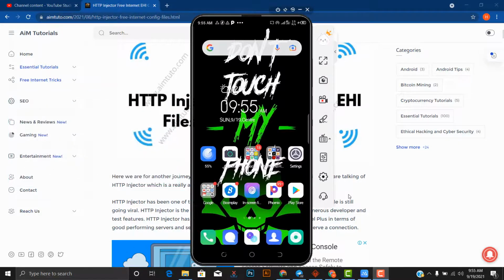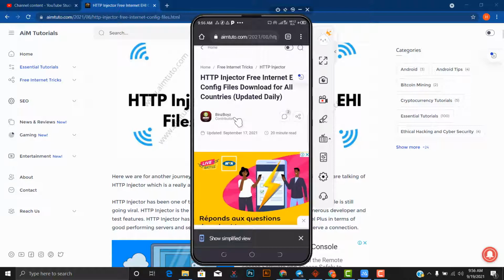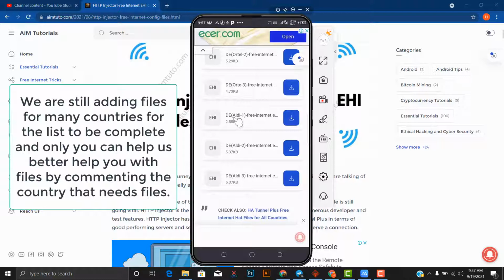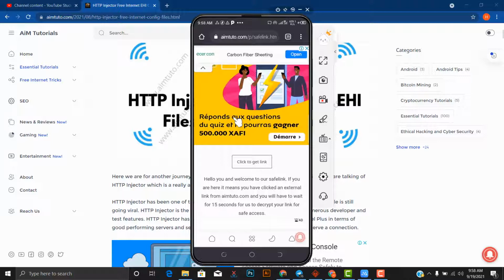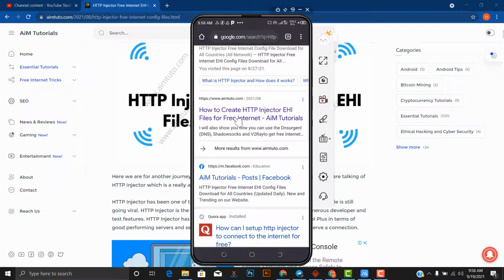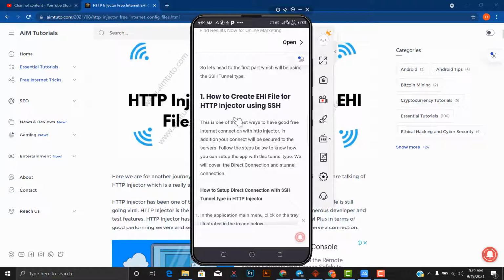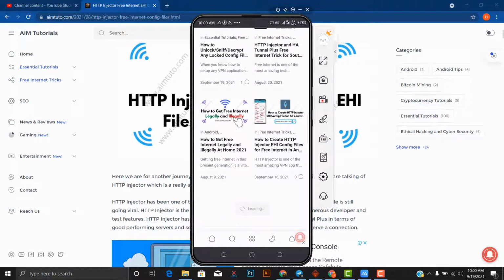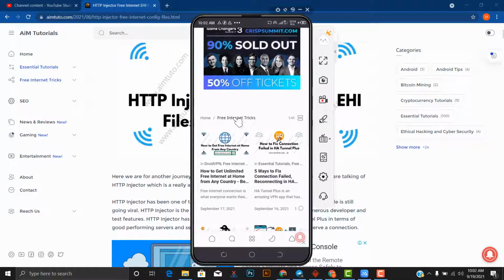HTTP Injector Config Files Download for Free Internet With All Countries [Updated 2022]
More Similar Guides
TRACKS CREDITS